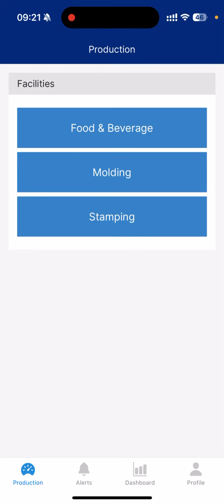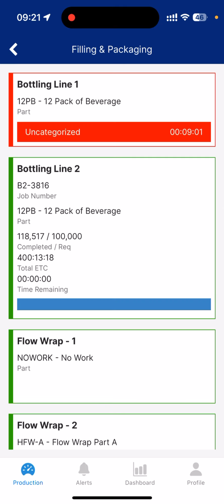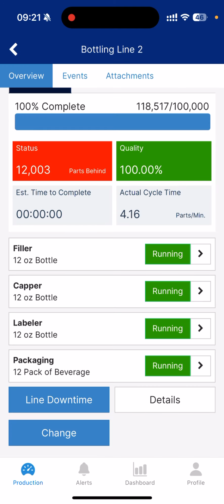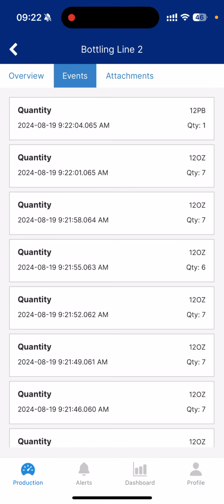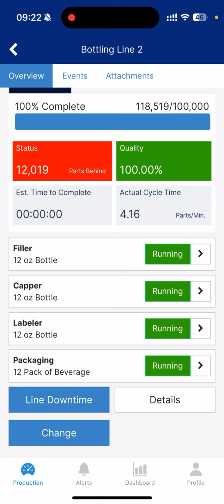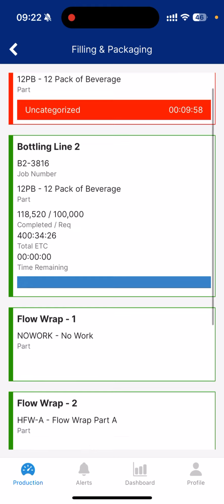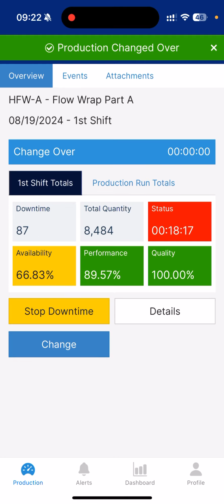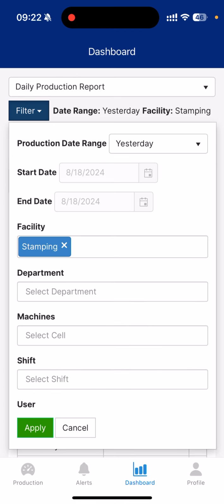Mobile App Update I New Product Feature I Nulogy Smart Factory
You can now have a fully functioning operator screen directly on the Nulogy Smart Factory mobile app.

Interested to see if this feature can help you manage the factory floor more efficiently? Schedule time to talk to a Nulogy Smart Factory expert